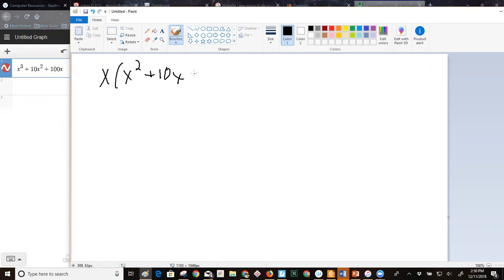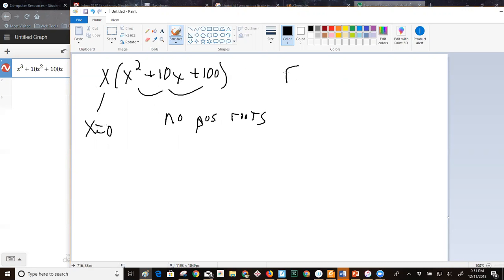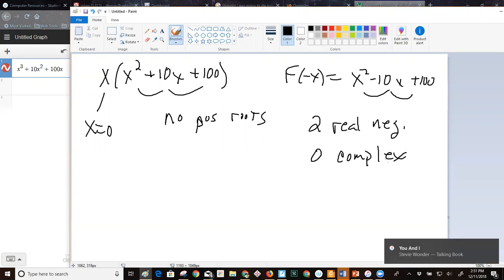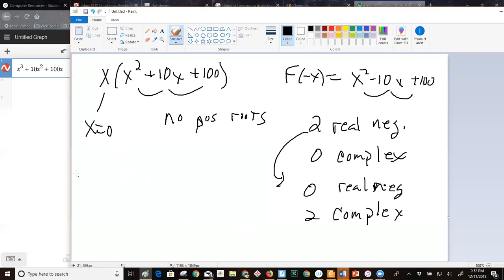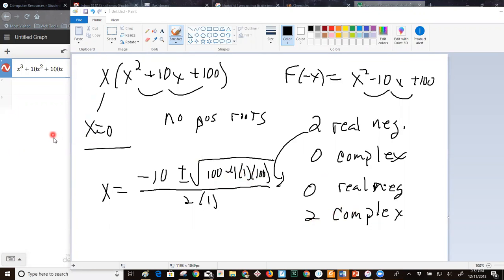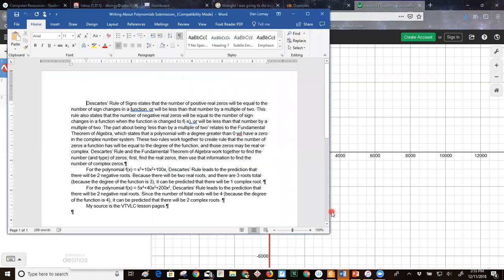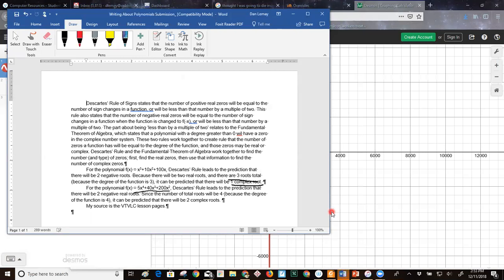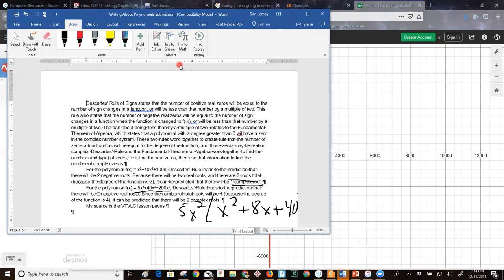VTVLC DesCartes Rule of Signs feedback